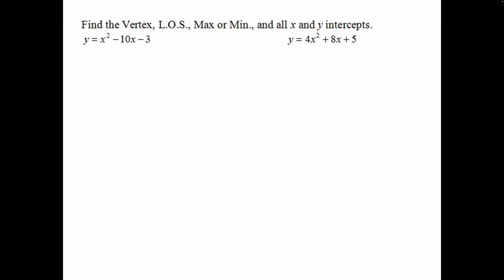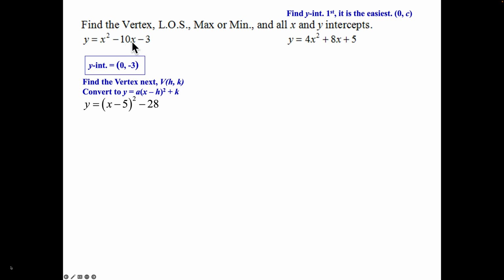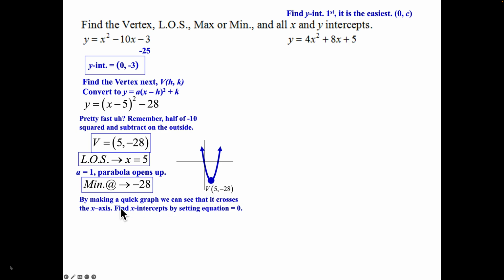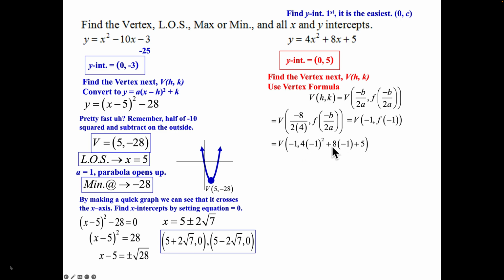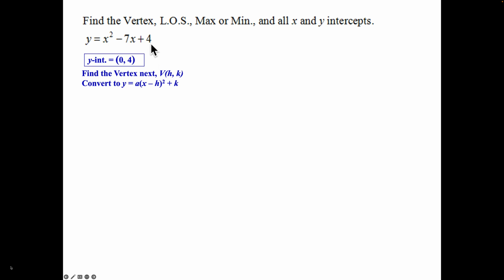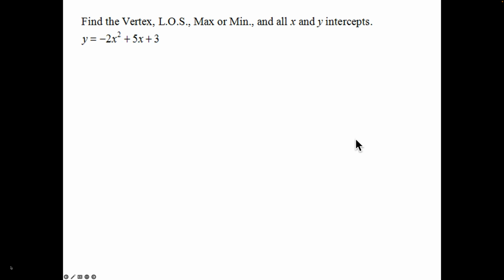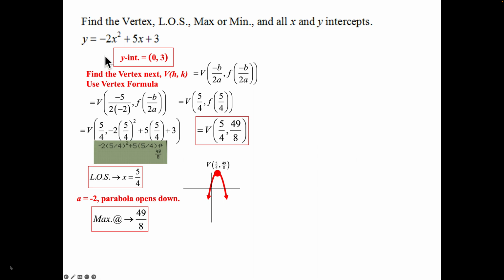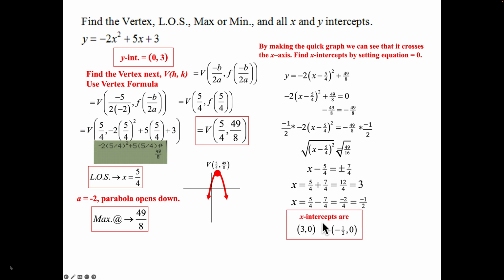MAT 114:5 9 7 2